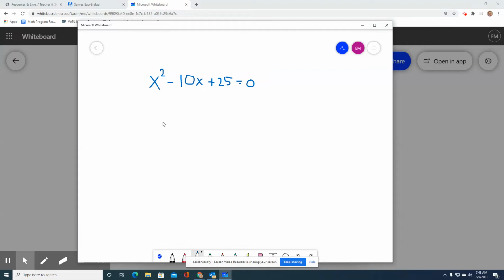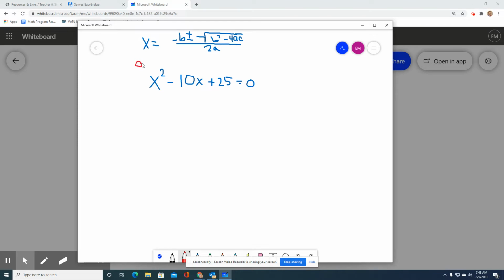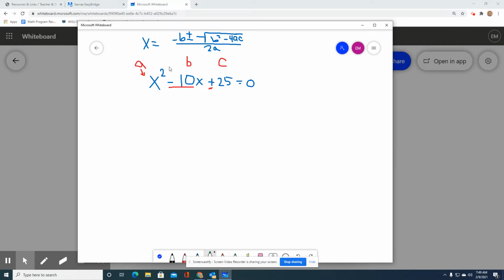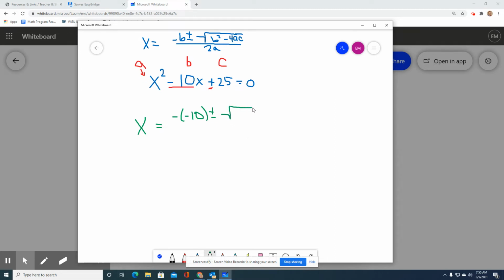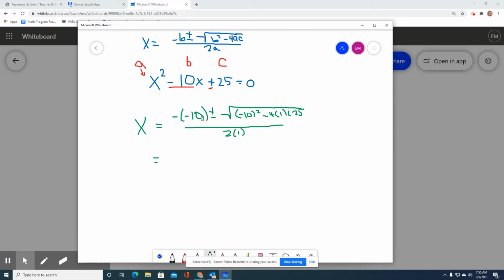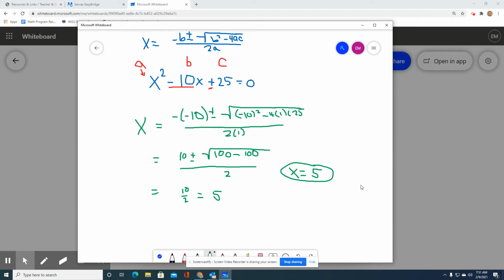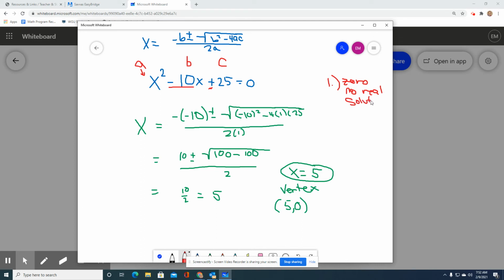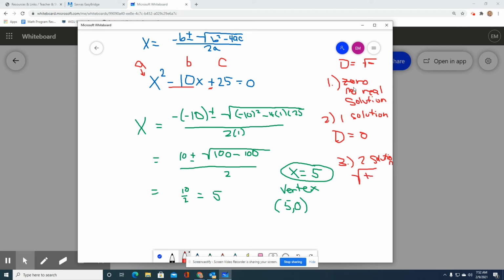Using the Quadratic Formula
Problem 16 of Topic 2-6 Practice and Problem Solving